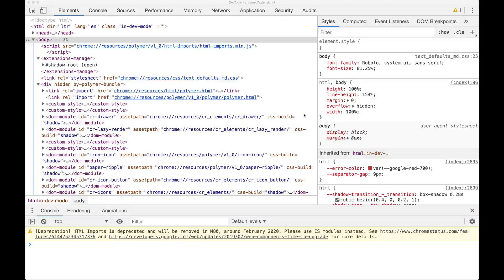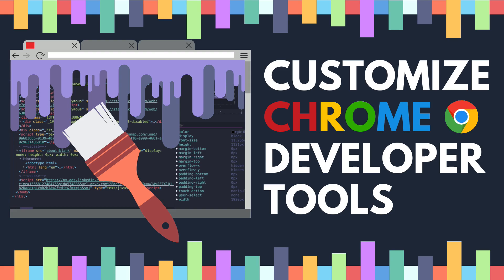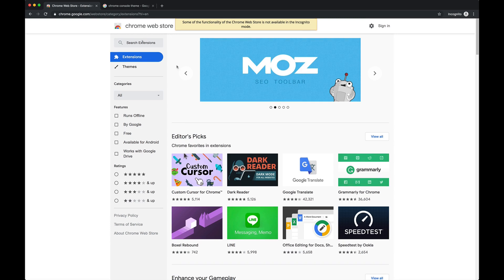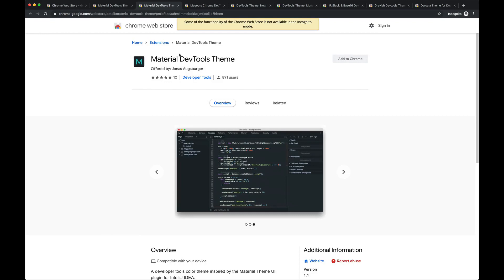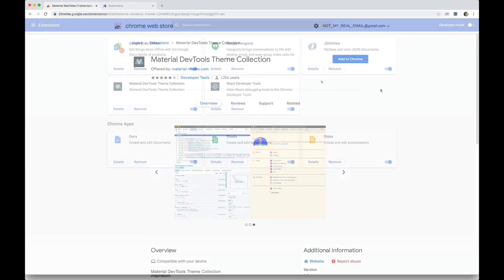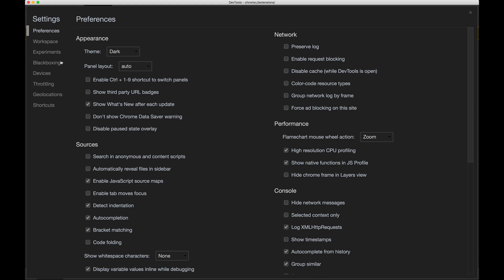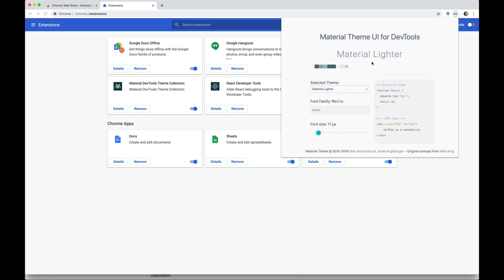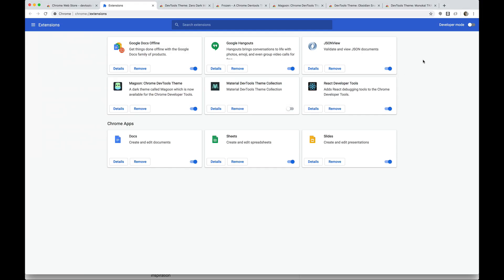Customizing Your Chrome Dev Tools Theme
In this quick video I'll show you how to change the theme and font of your chrome developer tools.